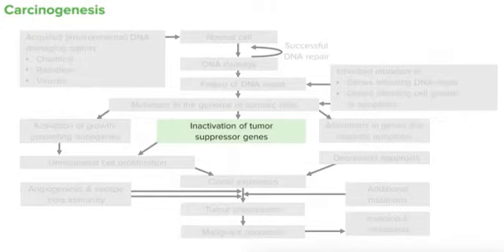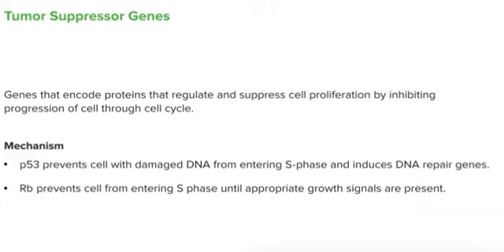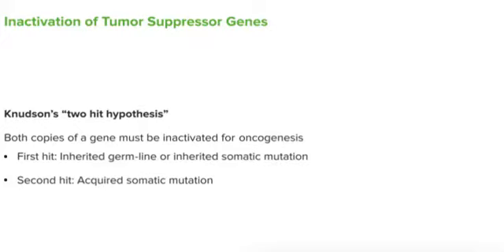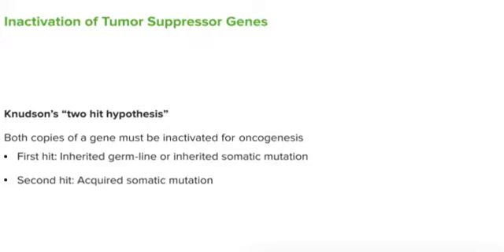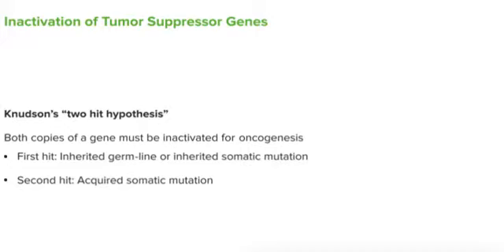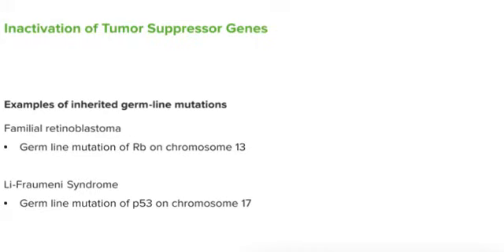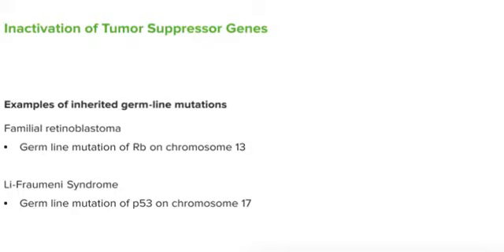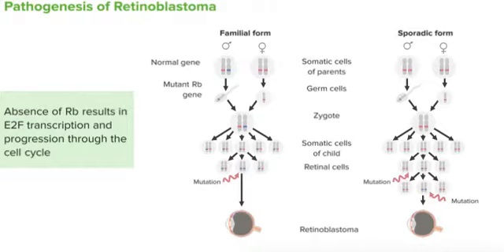Henry Lau, 刘宪华, 헨리, 劉憲華 ECFMG/USMLE step1 美国医师资格考试